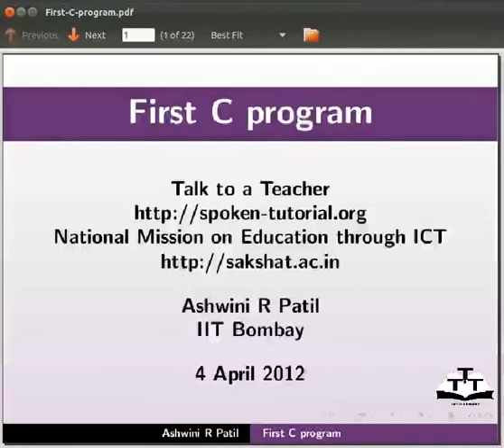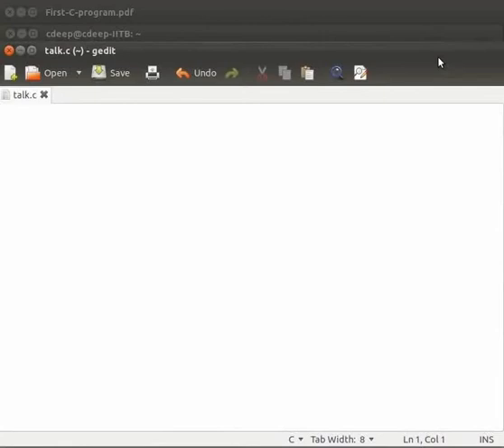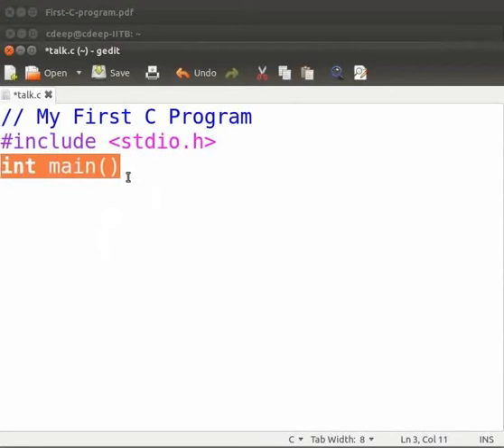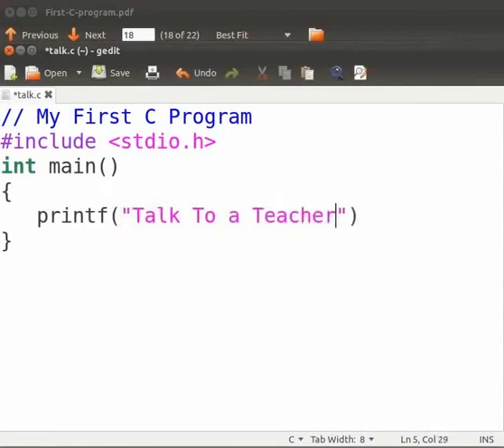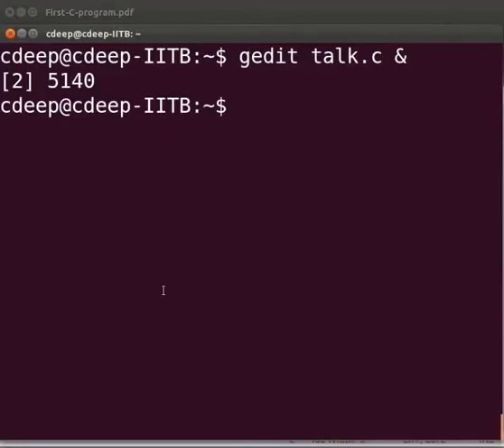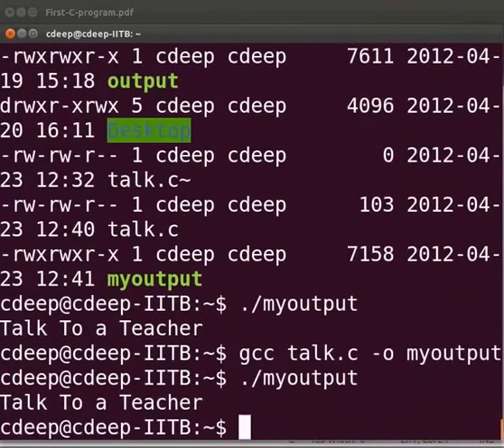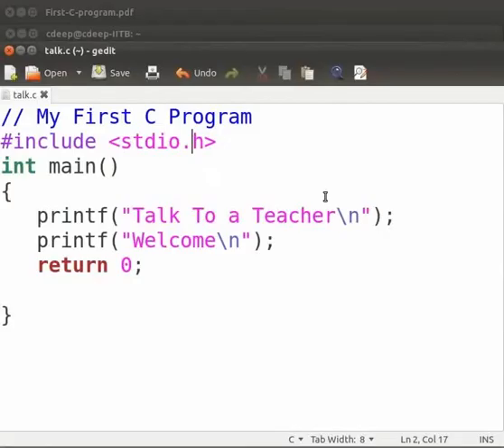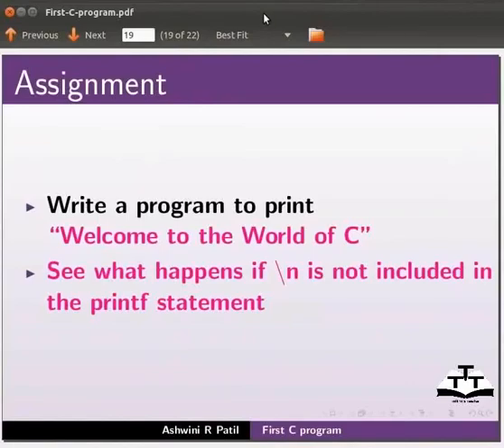C language tutorial FULL